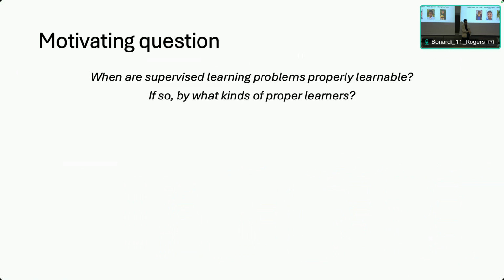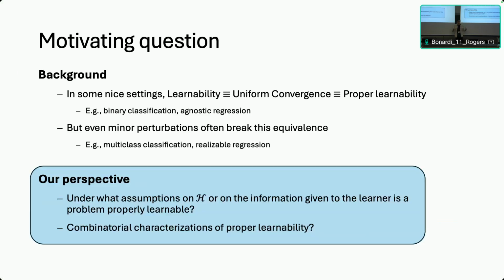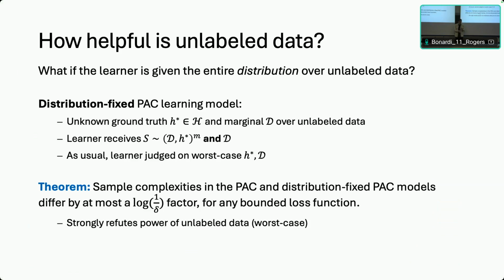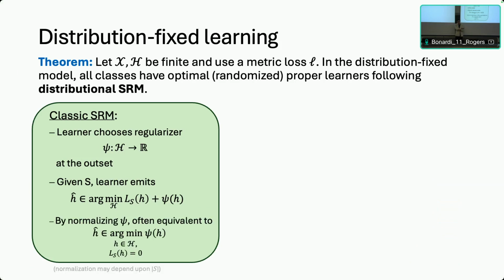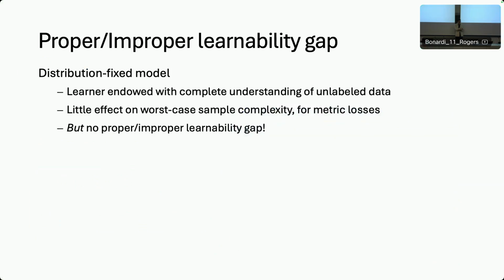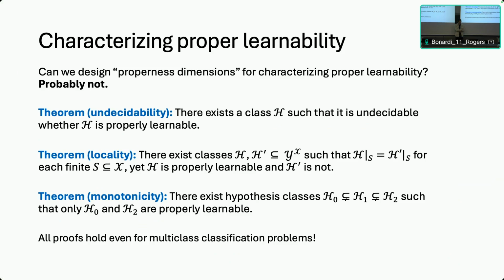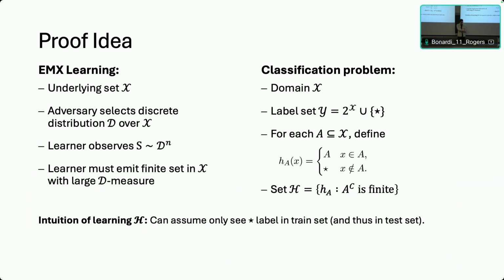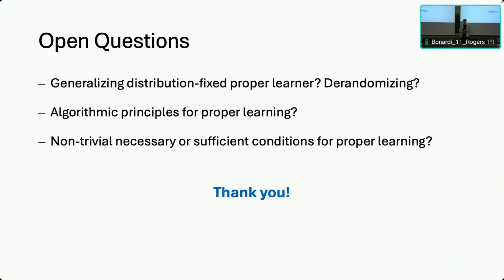[ALT 2025] Proper Learnability and the Role of Unlabeled Data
Proper Learnability and the Role of Unlabeled Data
Julian Asilis (University of Southern California), Siddartha Devic (University of Southern California), Shaddin Dughmi (University of Southern California), Vatsal Sharan (University of Southern California), Shang-Hua Teng (University of Southern California)